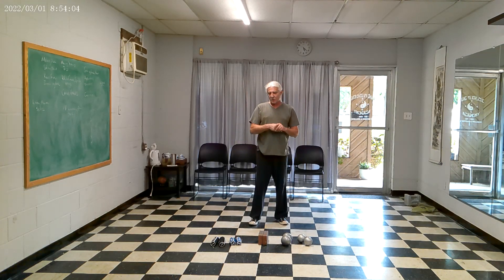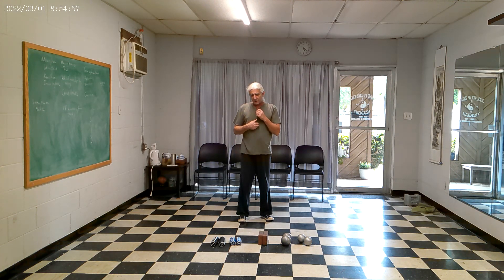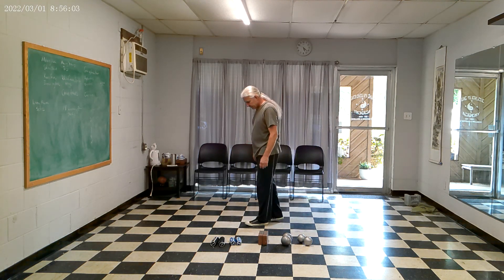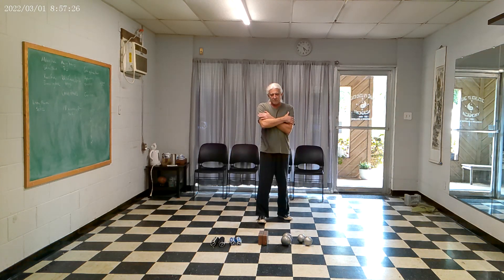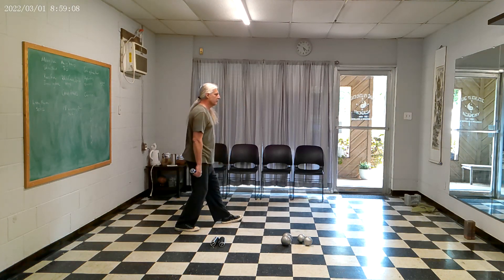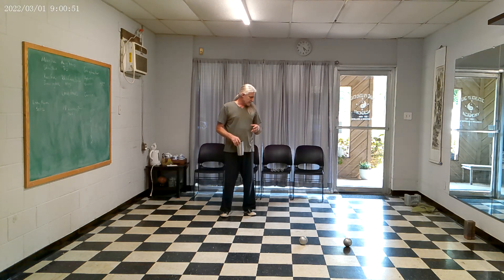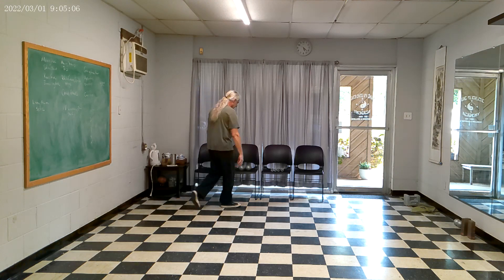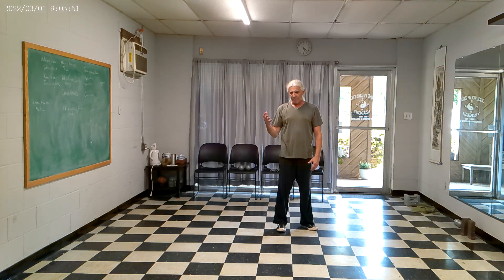Chang Shi Taijiquan Apparatus Training Video 1